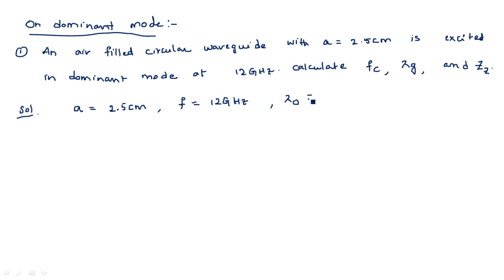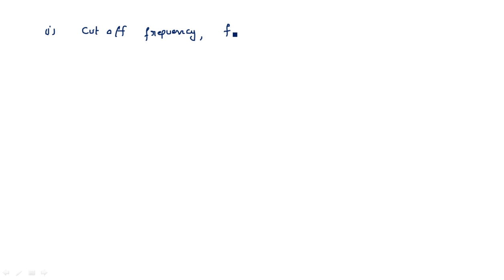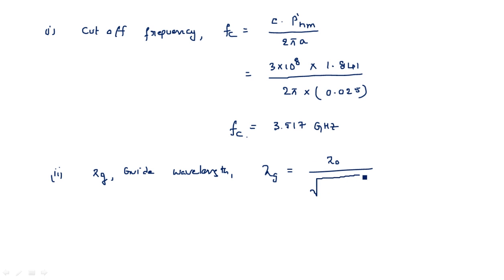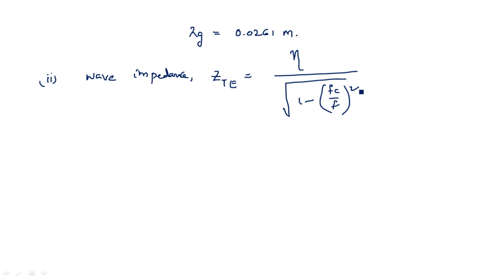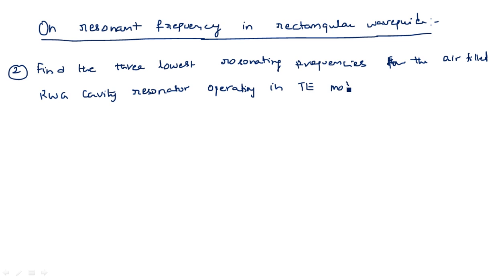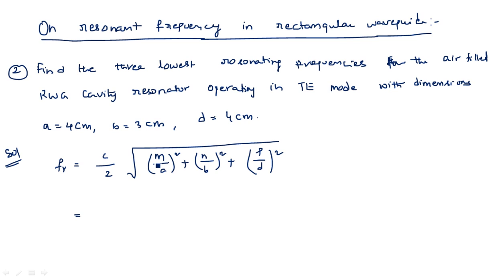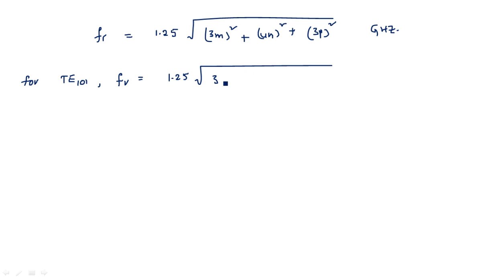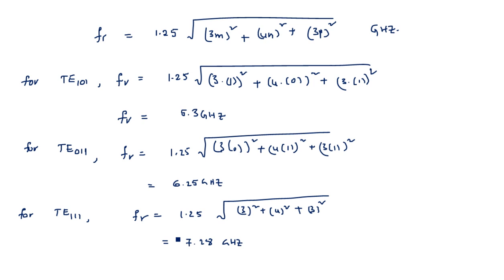Circular wave guide | Problems | Microwave Engineering | Lec-42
Problems in circular Wave guides